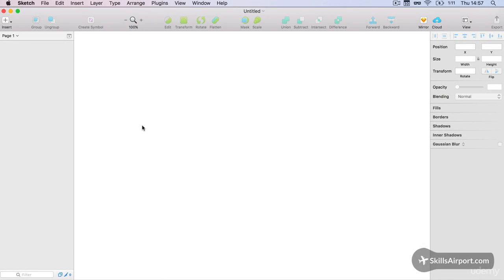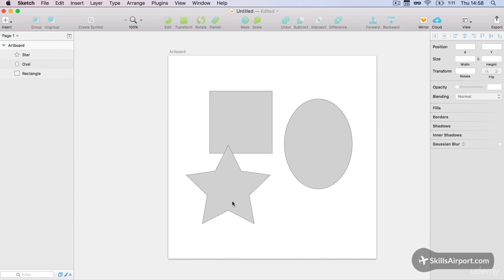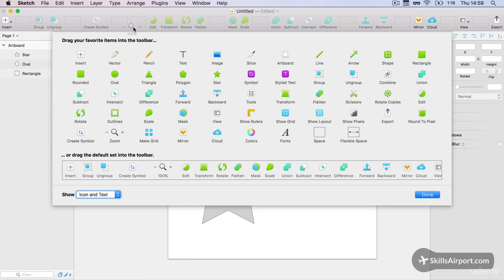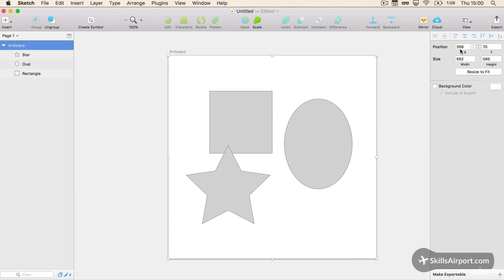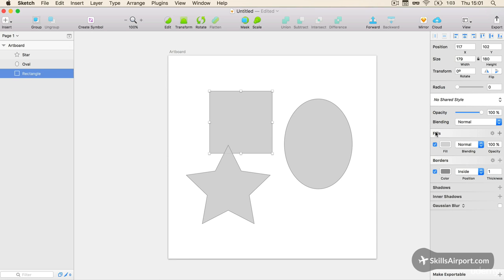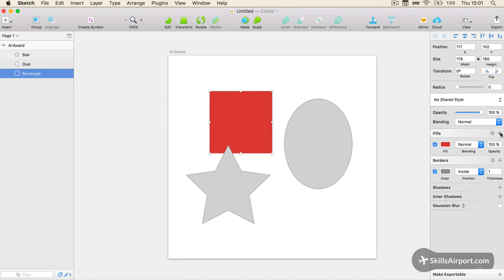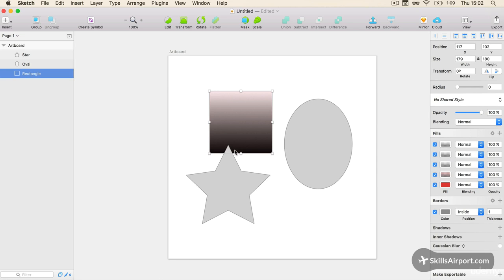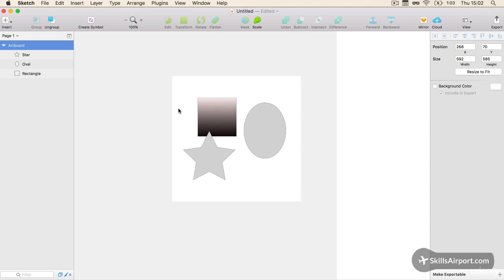Sketch 3: learn to create mobile and web designs : The Sketch interface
Sketch 3: learn to create mobile and web designs
Learn the latest version of Sketch that let's everyone create designs and prototypes fast. Learn Sketch 3 design.